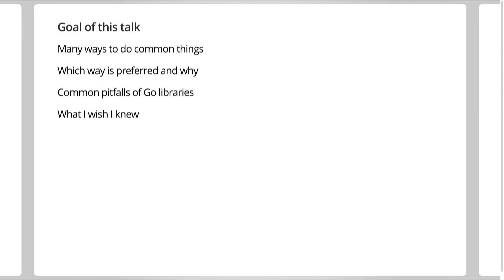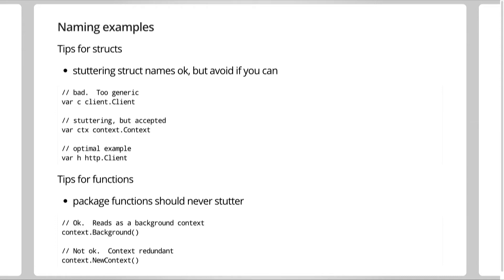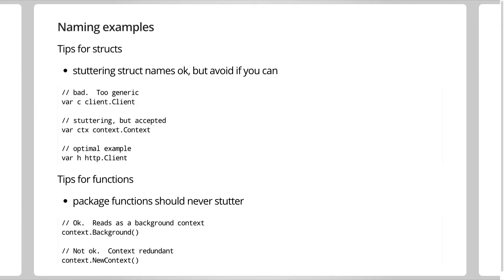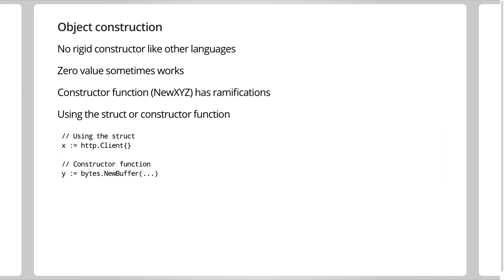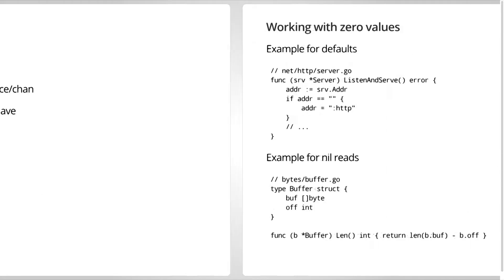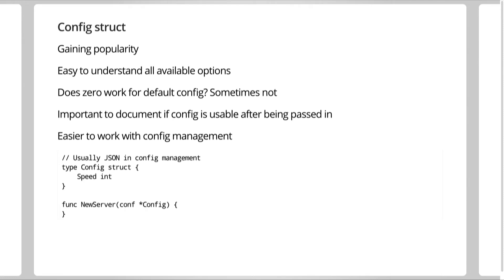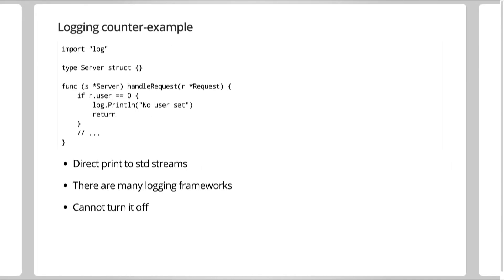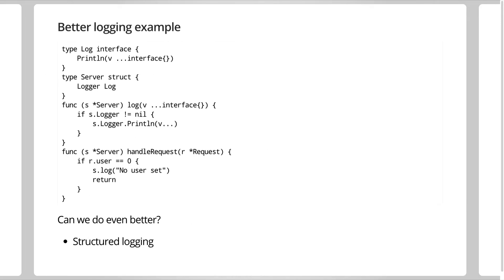GopherCon 2016: Practical Advice for Go Library Authors - Jack Lindamood